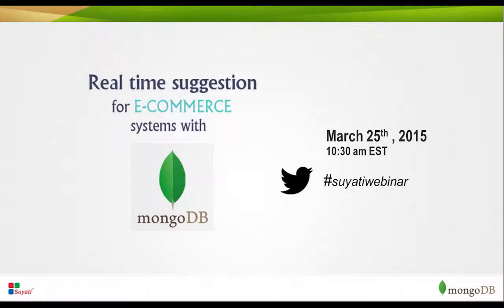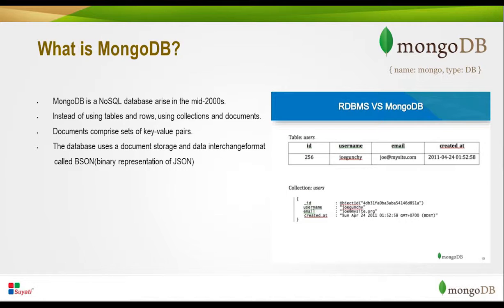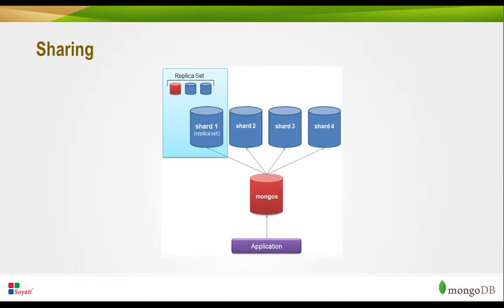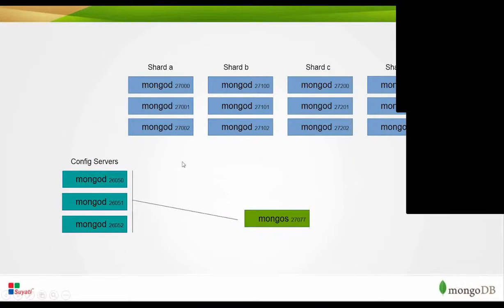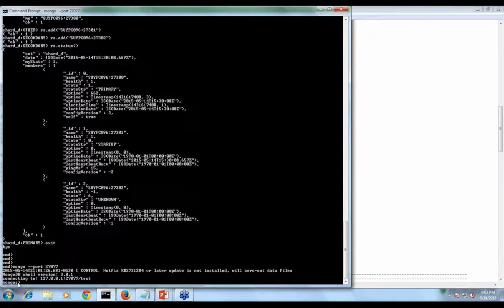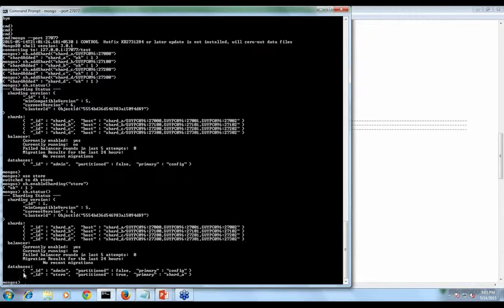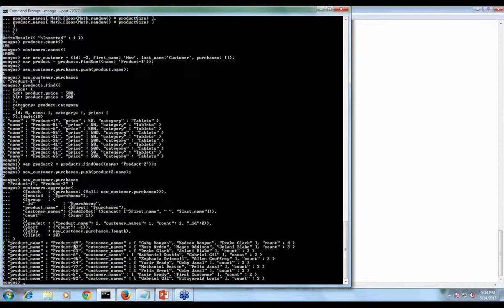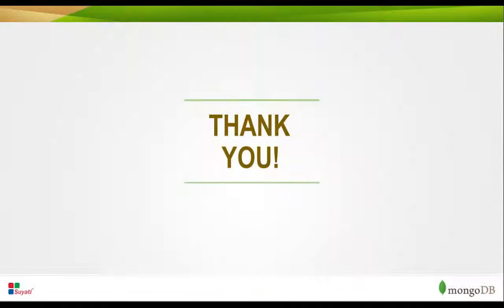Suyati Webinar: Real Time Recommendations for E-Commerce Systems with MongoDB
Have you ever asked if your E-commerce solution is giving your customers the best shopping experience there is to have? Since a complete shopping experience entails many factors working in tandem, having the right technical platform and support can make all the difference.

For instance, a good recommender system that is powered by MongoDB will use different filtering approaches to help customers find the right products they are looking for. We say MongoDB here because we know that sorting and recommending from millions of products can be challenge that only Mongo can fulfill. MongoDB assists the world’s greatest ecommerce websites earn more brilliance and bucks, while providing customers with superior shopping experiences.

Be a part of our webinar on building real time recommendations for ecommerce systems with MongoDB and find out how such a powerful recommender system can change the face of your e-commerce business